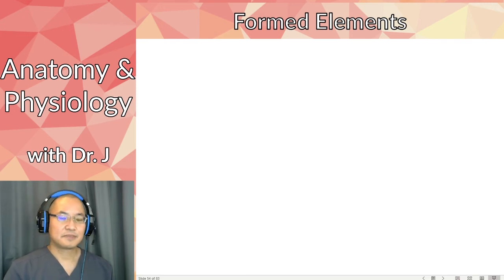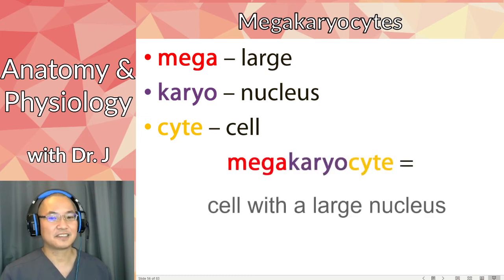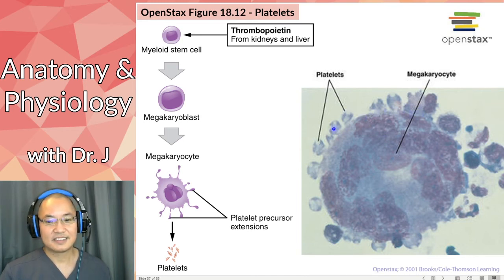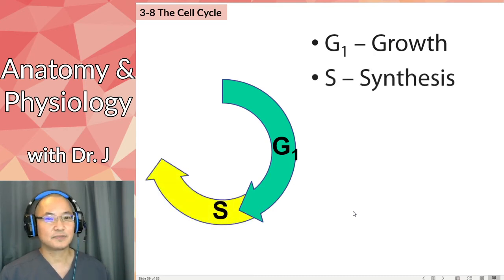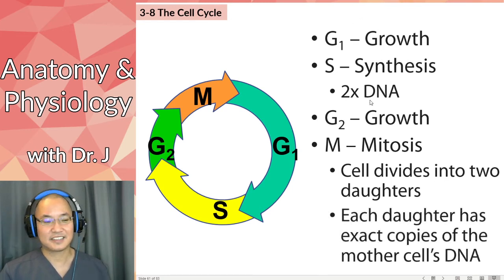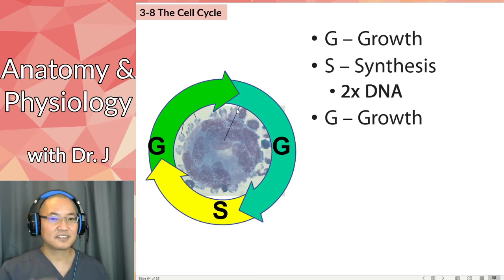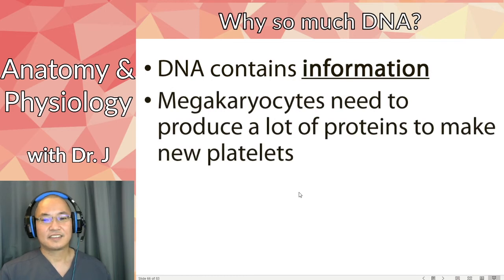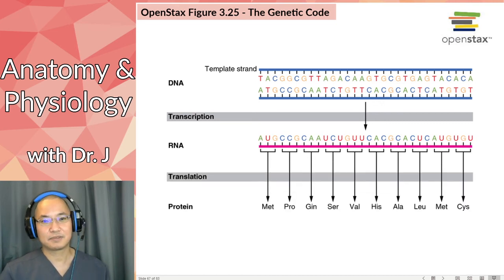PHYL 142 | Blood | Megakaryocytes